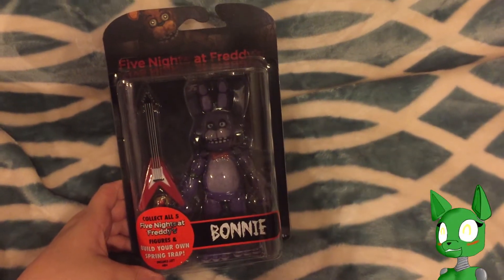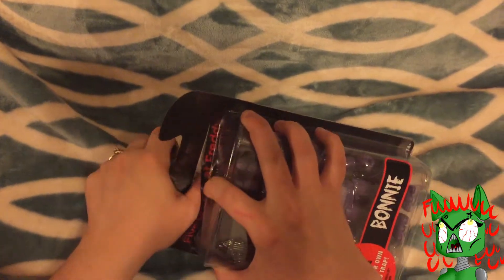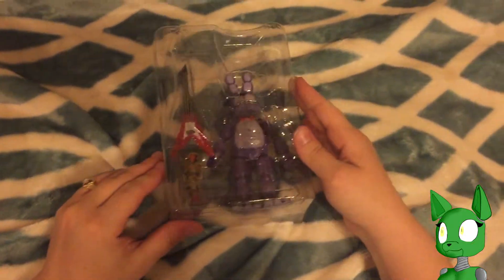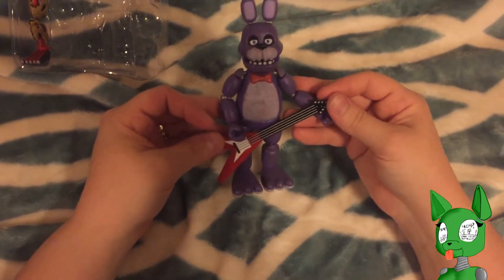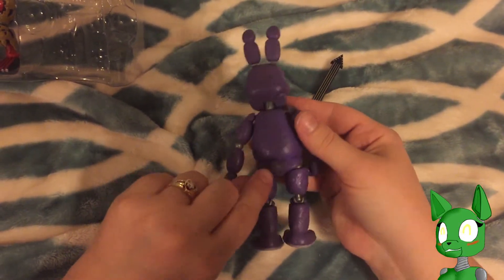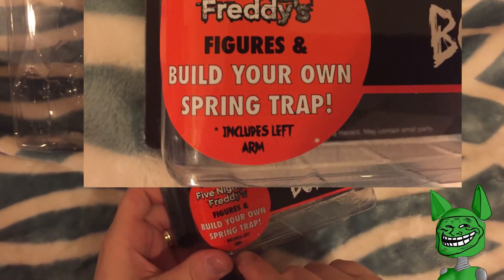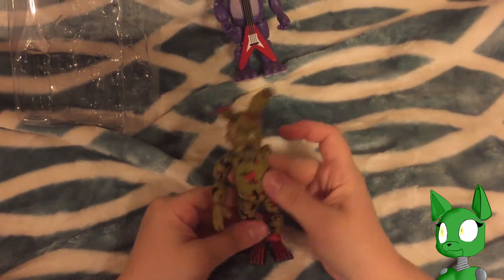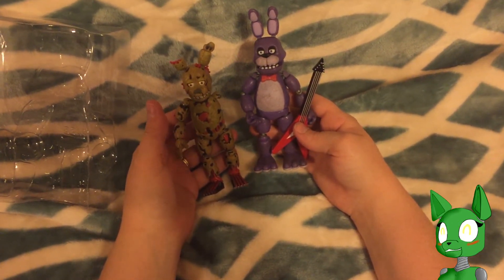Five Nights At Freddy's Funko Bonnie Action Figure Review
I wanted to show off another product from Five Nights at Freddy's.  This articulated vinyl action figure is so detailed, and if you collect all 5 Funko action figures in this series you can assemble Spring Trap.

A Huge Thanks To Elmont for drawing the Wicked emotes that pop up, and make sure to check out his artwork at